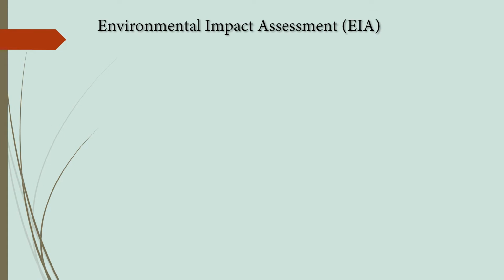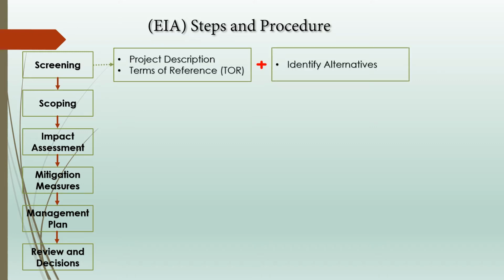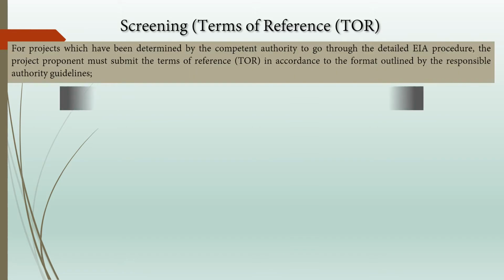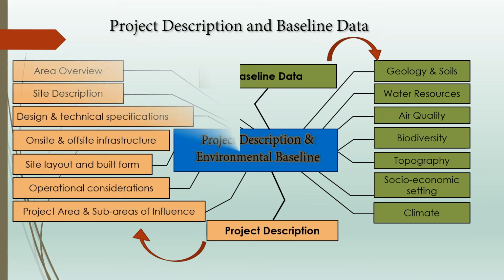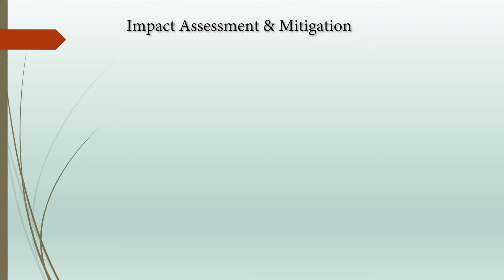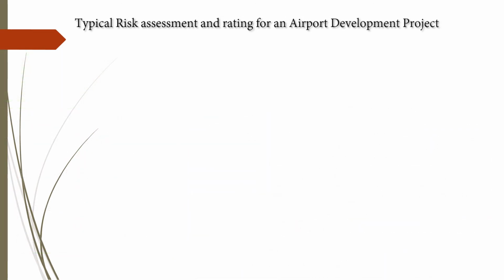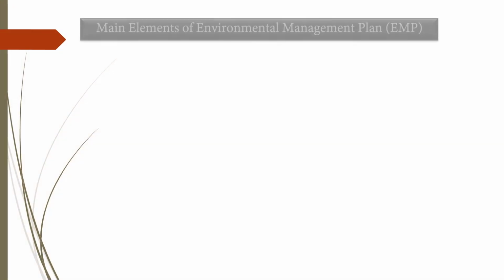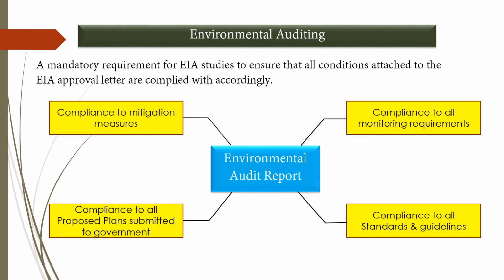ENVIRONMENTAL IMPACT ASSESSMENT BY SALMAN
This video gives a brief description of the Environmental Impact Assessment (EIA) concept, procedure, and contents.